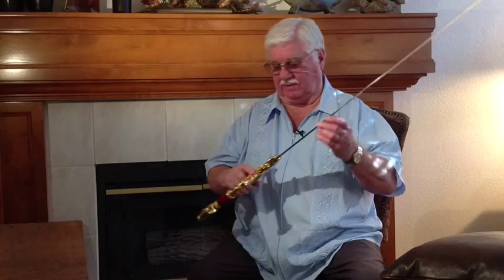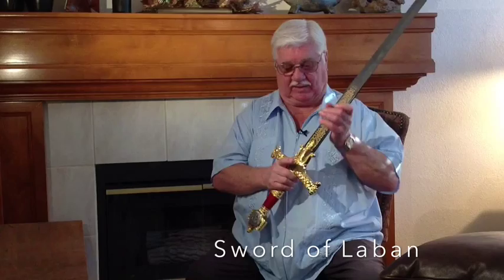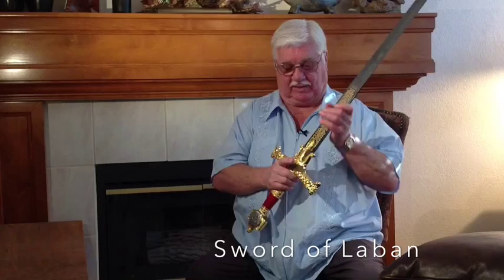The Sword of Laban Discovered!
Dr.Jerry L. Ainsworth researched the Sword of Laban and had the finest sword makers in Spain reconstruct a replica of what the sword might have looked like.